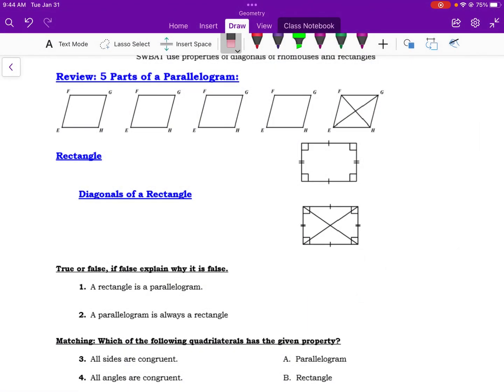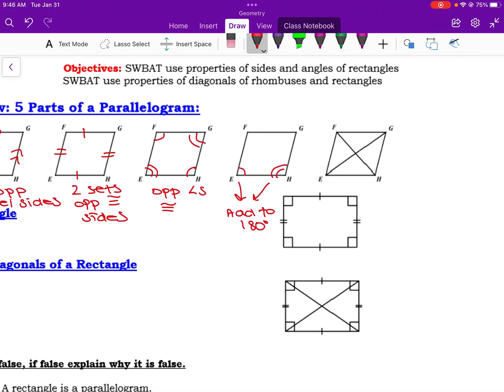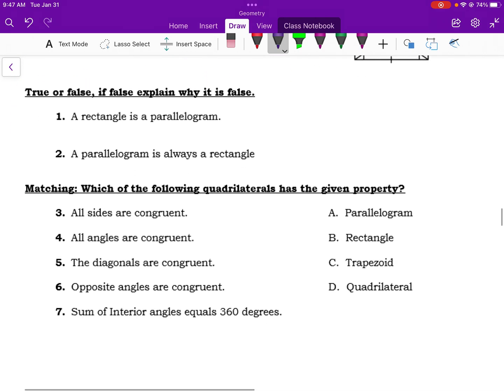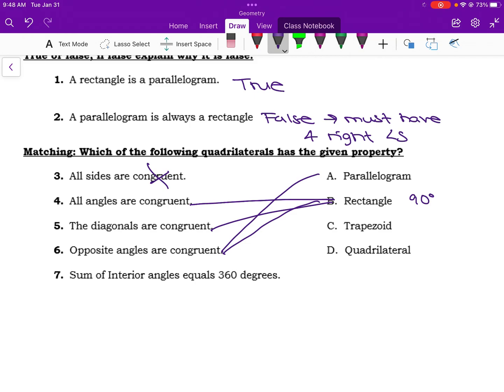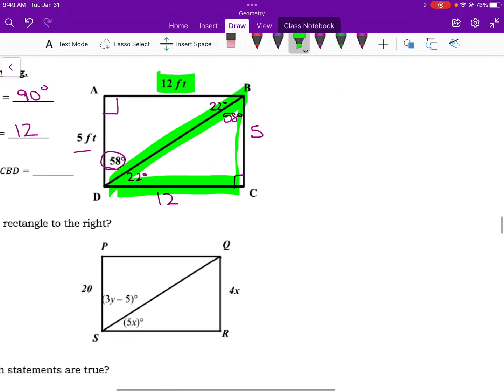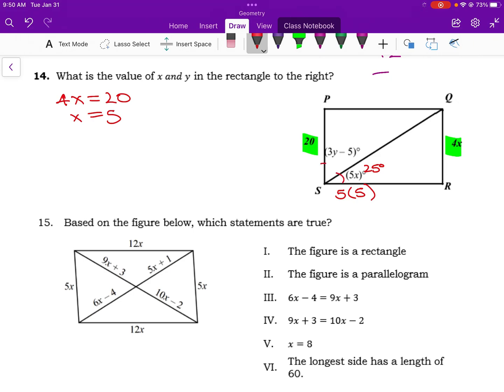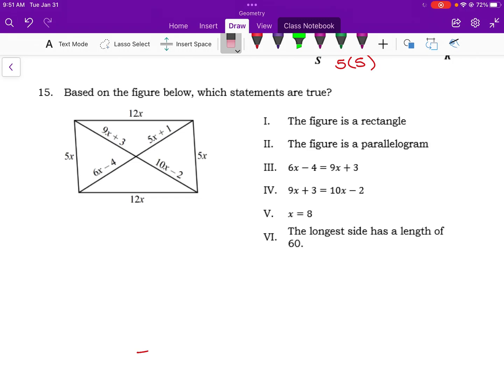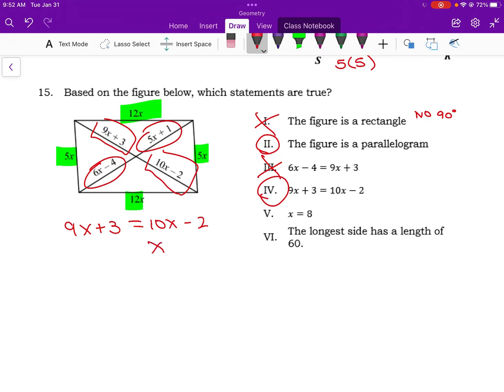Unit 7 Day 5 Rectangles